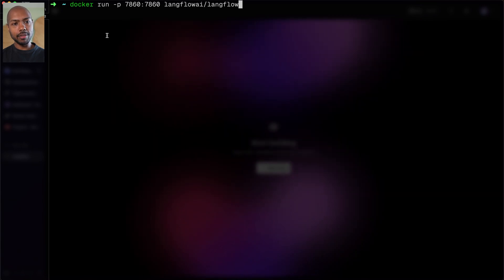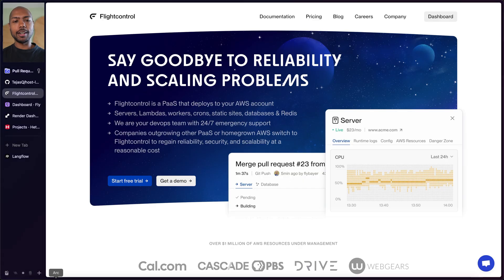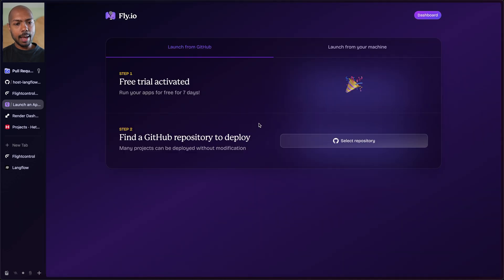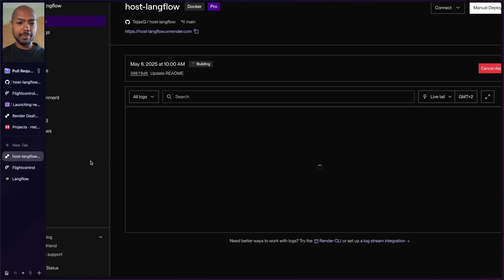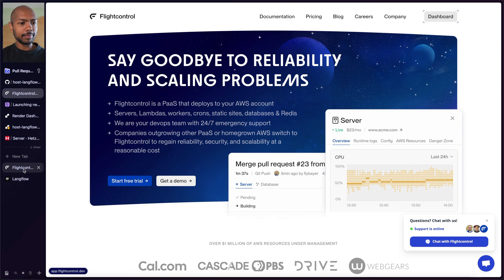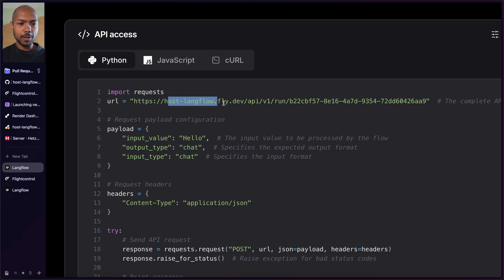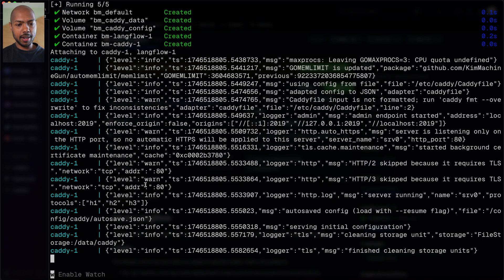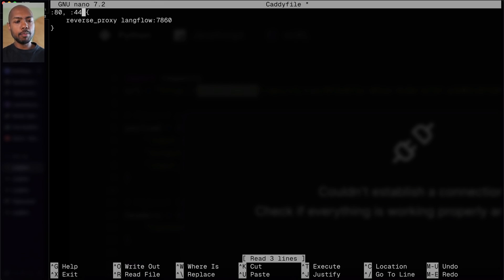🚀 How to Host Langflow Anywhere! FlightControl, Fly.io, Render, Hetzner, and more..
Langflow is a powerful open source tool for building AI workflows and agentic apps, and in this video, we show you how to host Langflow so it’s accessible via the internet—including how to expose it via API, MCP, and more.

You’ll learn how to deploy Langflow across four different hosting providers - AWS via FlightControl, Fly.io, Render, and Hetzner.

Chapters

00:00 – Intro: Why Host Langflow Remotely?
01:35 – Deploy to AWS via FlightControl
03:21 – Deploy to Fly.io
04:05 – Deploy to Render.com
05:15 – Deploy to Bare Metal with Hetzner
07:15 – Checking Deployments: Fly.io, Render, Hetzner
09:10 – Adding HTTPS with Caddy
12:37 – Recap: 4 Ways to Host Langflow